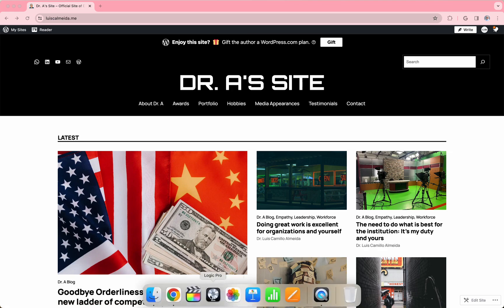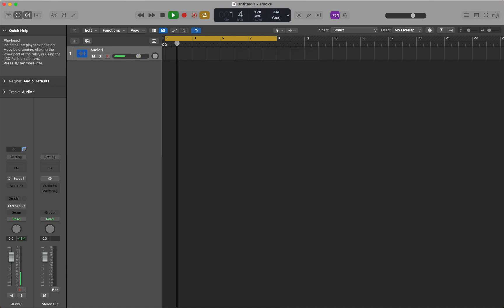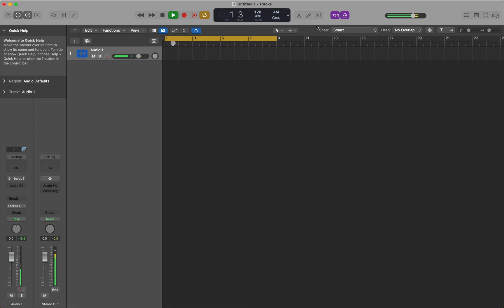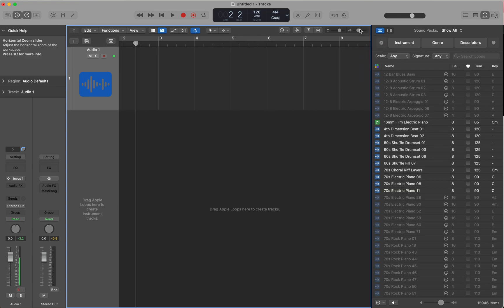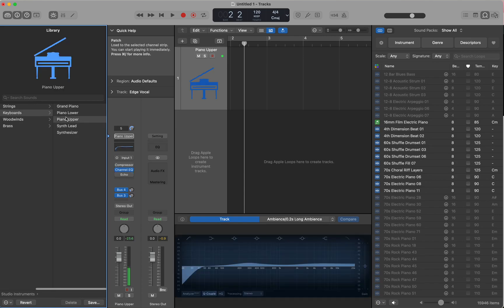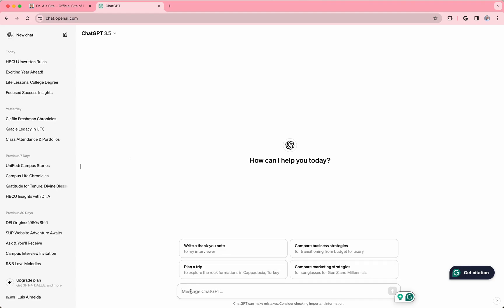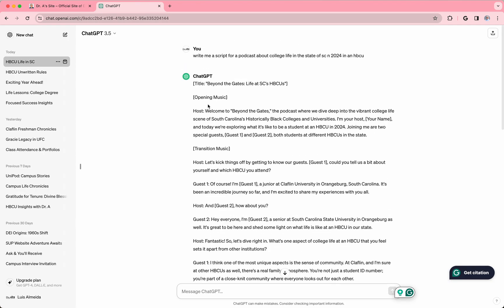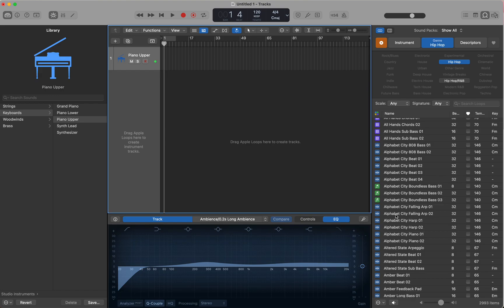Simple understanding of Logic Pro X